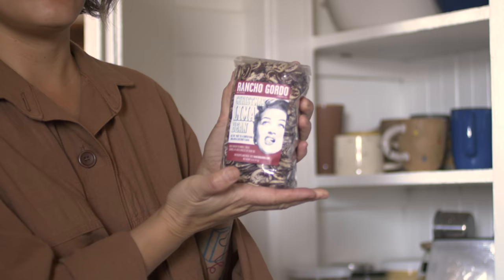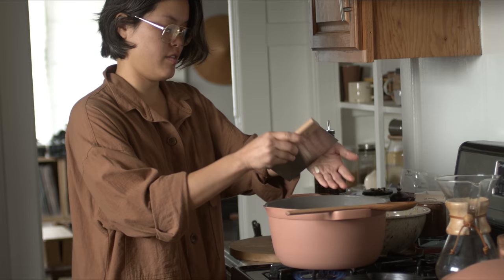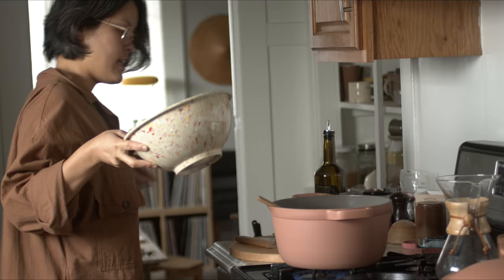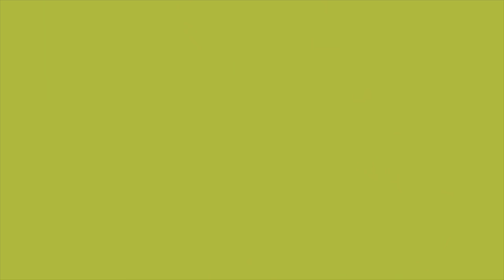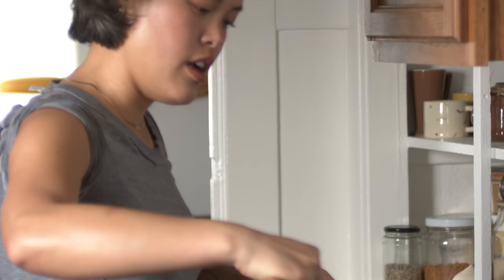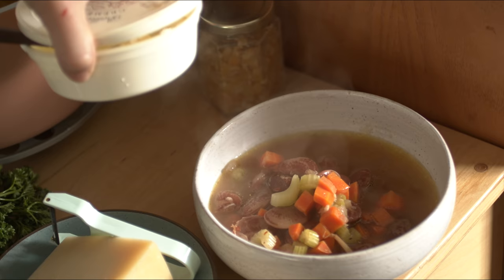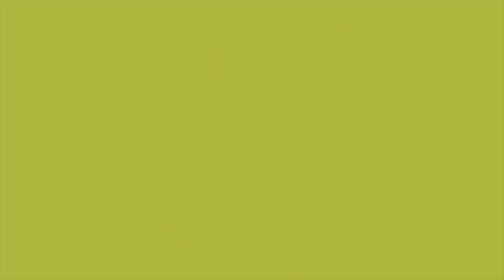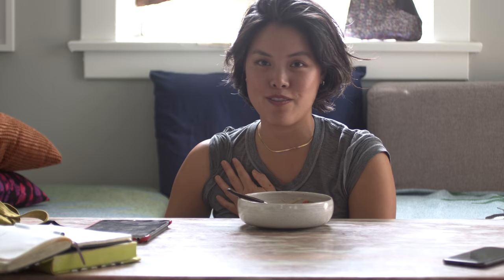Beans in Lemony Broth 🍋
LOOKIT, OLLIE! 🐈
yoooo the next time I shoot a cooking video, I'll wear a lav to help w sound.  Bear w me while a learn!  In any case, I've had so many people asking me to record this bean video so here it is!!  Hope you give this a go and if you do...don't forget to message me; send me pics!  I want to see your preferences :-)

recipe:
Soak beans according to package instructions.  I usually like to soak them overnight and make this recipe in the morning.

[six hours later]

Wilt alliums; garlic, onion, and/or (or not) shallots

Add beans, water, 2 bay leaves, red pepper flakes, bouillon base (stock if you have it), parmesan rind*, and enough olive oil to cover top (I used about a cup)

Soft simmer for 1 hour and 45 min.

[(almost) two hours later]

Add chopped carrot & celery and cook for another 15 min

Turn off heat, add pepper to taste & LOTS of lemon.  As much as you can handle.  Salt if needed.

Serve with (all optional): parsley, *parmesan, *créme fraîche (as you eat, it’ll infuse into the broth), charred lemon, preserved lemons, *jammy egg, *sausage, wilted greens (for beans and greens!), thick olive oil bread.  TOP WITH MORE OLIVE OIL!

*leave out if you're vegan, obvi!!

This recipe is HEAVILY inspired by --
The Four Horseman in Brooklyn
Alison Roman
Carla Lalli Music (while w Bon Appétit)
Shira Bocar from Everyday Food
Rachel Roddy from Food52

my gear

Before purchasing anything, please do additional research as I’m not a skincare, makeup, lifestyle professional.  I’m just a regular human being who happens to document the things I like.  I, like you, am trying my best to do better and I hope to guide you through more informed purchases; not mindless consumption.